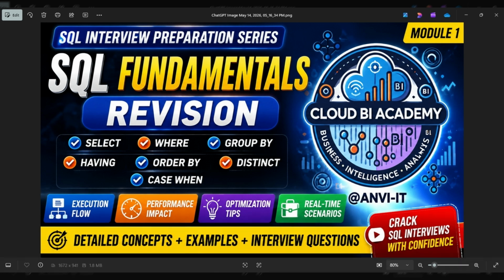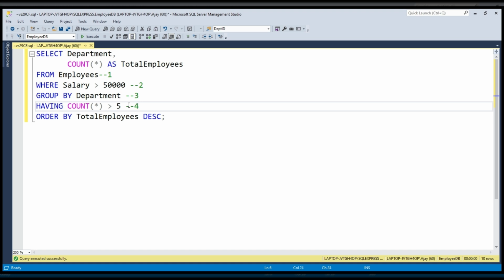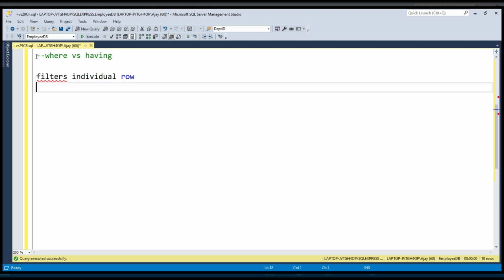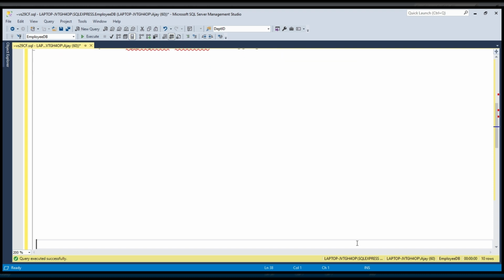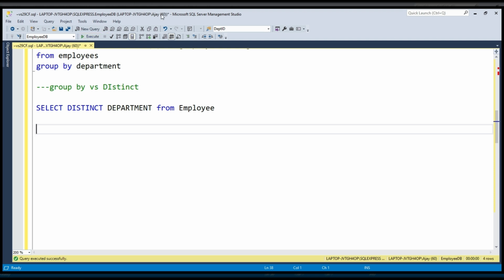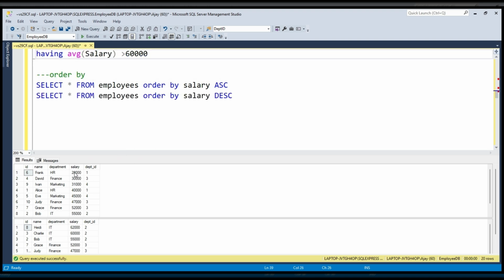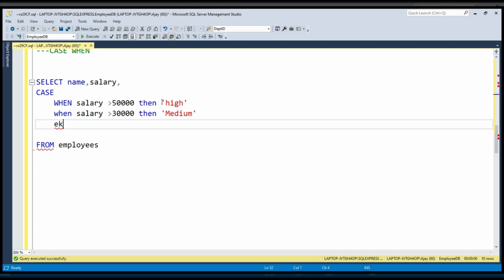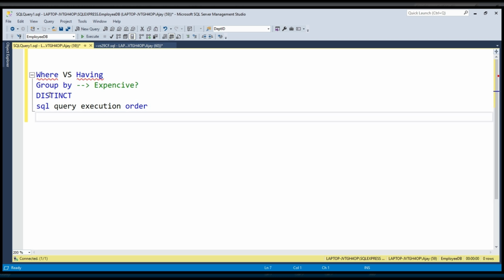SQL Fundamentals Revision for Interviews | SELECT, WHERE, GROUP BY, HAVING, CASE WHEN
SQL Interview Preparation Series Module 1 | SQL Fundamentals Explained with Real-Time Examples
Master SQL Fundamentals for Interviews with this detailed SQL Interview Preparation session.

In this video, we cover:

SELECT Statement
WHERE Clause
GROUP BY
HAVING Clause
ORDER BY
DISTINCT
CASE WHEN
SQL Execution Flow
Performance Impact
Optimization Techniques

This session is perfect for:

Freshers
SQL Developers
Data Engineers
BI Developers
ETL Developers

Channel: Cloud BI Academy
Handle: @CloudBIAcademy